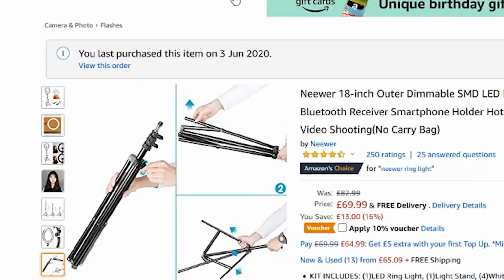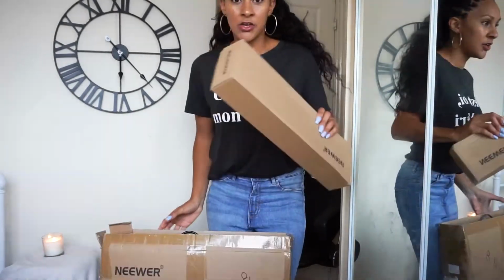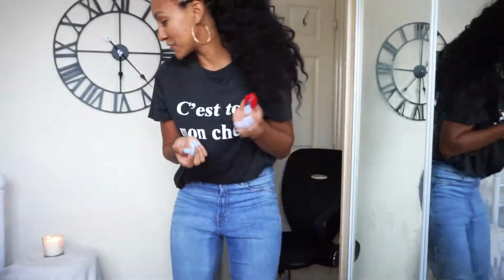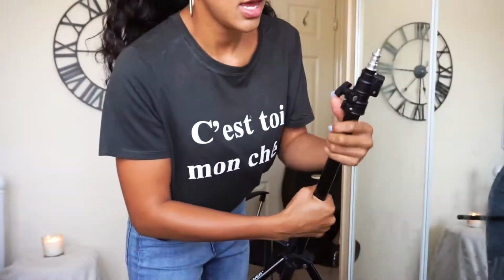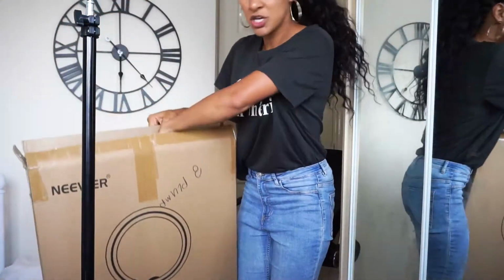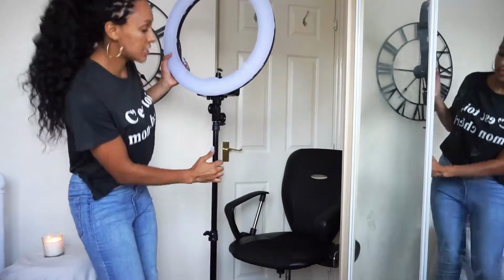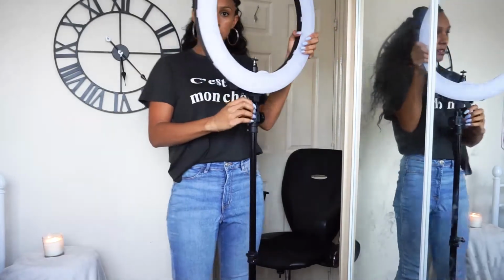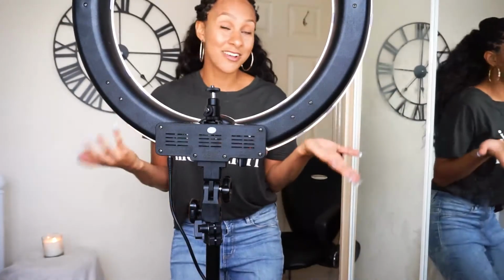NEWEER 18" Ring Light | Review & Unboxing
Today is a review/unboxing/setup demo of the 18" Neweer ring light on tripod stand. I purchased this from amazon for some artificial lighting that could replicate daylight. Is it worth it?

I contemplated a diy version, a soft box and a 10" version of this ringlight but decided to invest and you can see why in the video. It is now more affordable and comes with useful accesories. Perfect for beginner equipment for a youtube channel. I wish i bought this sooner!

---FOLLOW ME ---

*MY CAMERA